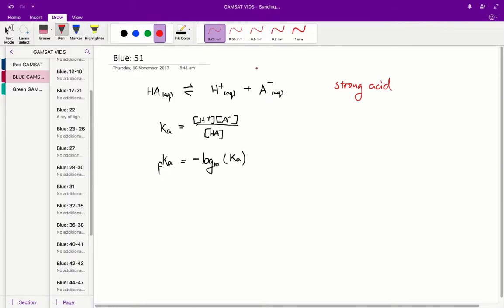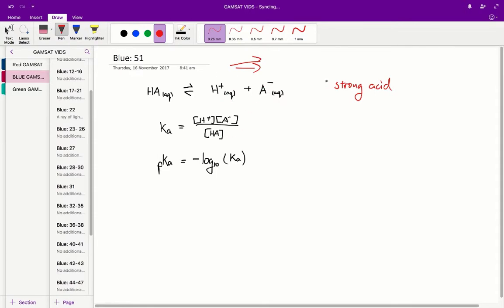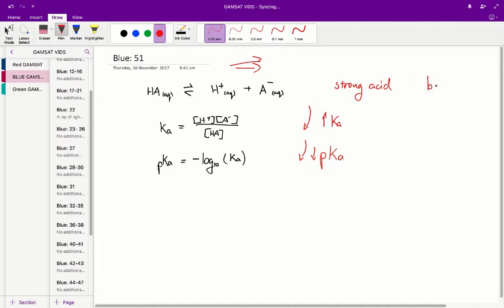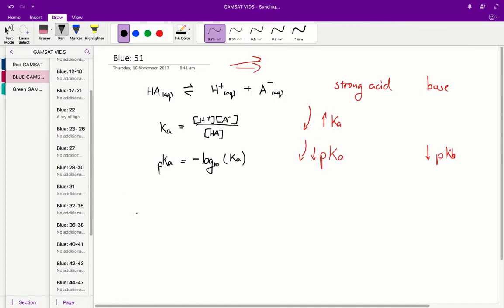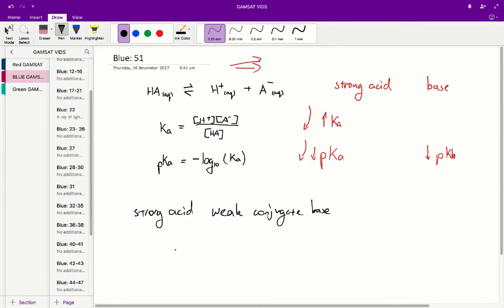ACER GAMSAT Blue Booklet Worked Solutions - Unit 17 Q51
Download your free gamsat practice questions now